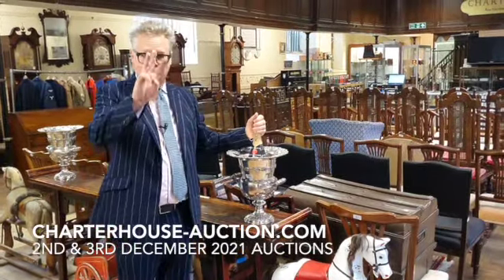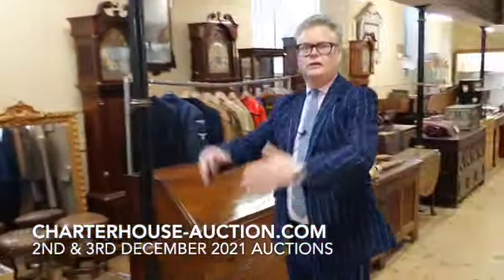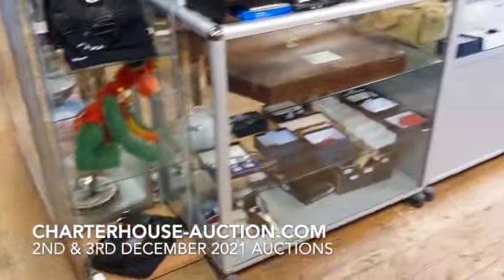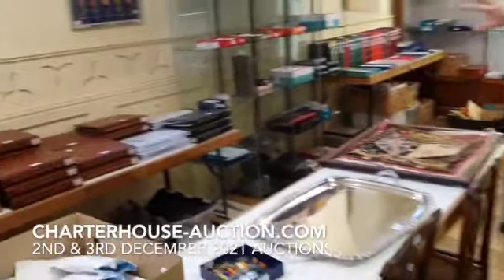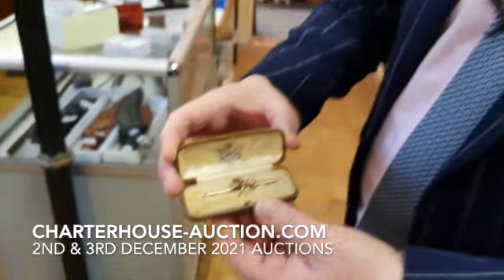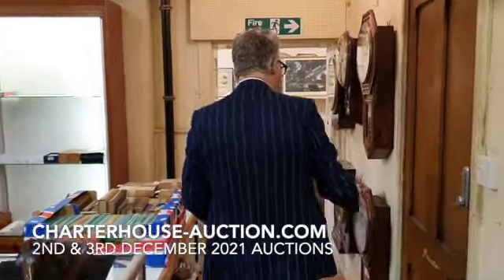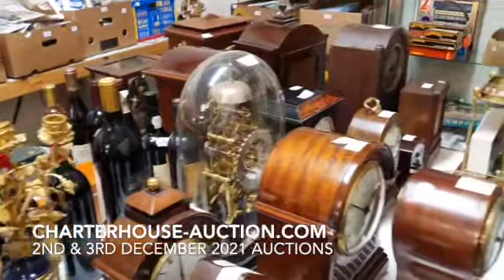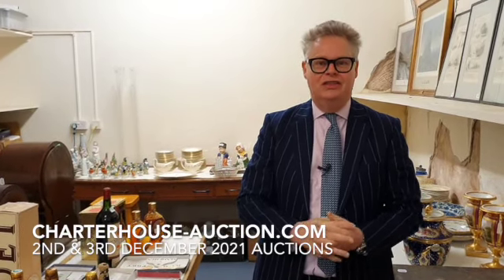What is in the auctions in December?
Richard talking about his favourite lots in our December Auctions